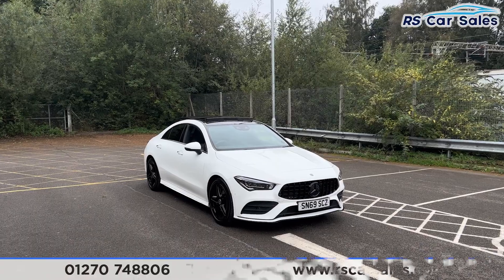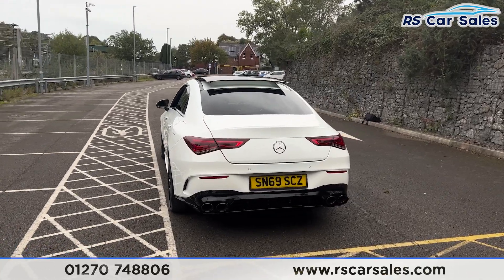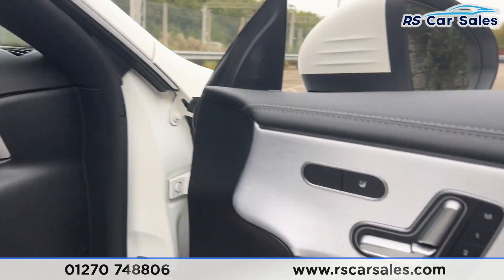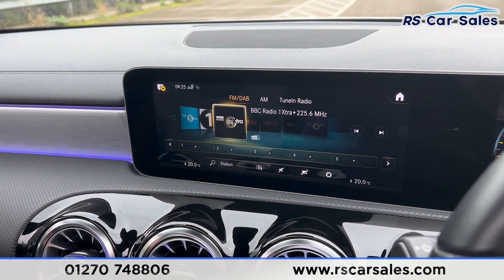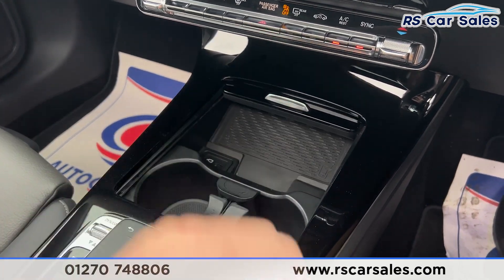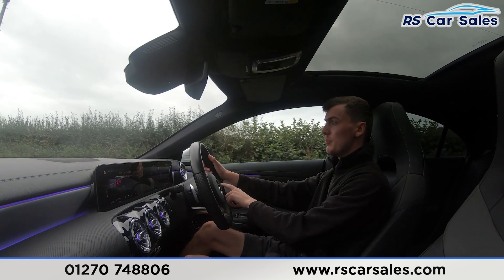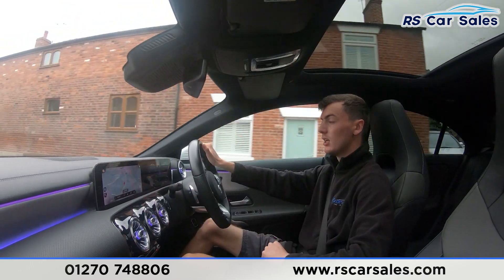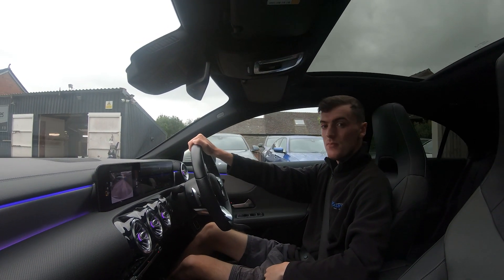MERCEDES-BENZ CLA 200 AMG LINE PREMIUM PLUS | RS Car Sales SN69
VAT Qualifying Vehicle / New Service / New MOT / Panoramic Glass Roof / Panamerica Grille / Unmarked 18" Black Alloy Wheels / Rear Privacy Glass / White Exterior Paintwork / Keyless Entry + Start / Full Black Leather Interior / Navigation / Front + Rear Parking Sensors / Heated Seats / DAB Radio / Bluetooth Phone + Media / Apple CarPlay + Android Auto / Dynamic Select / Wireless Charing / Paddle Shift / Multifunction Steering Wheel / Electrically Adjustable Seats With Memory Function / Active Lane Assist / Cruise Control + Speed Limiter / Auto Lights / Power Fold Mirrors This Car Could Be Sat On Your Driveway Tomorrow Morning - Free Next Day Nationwide delivery available - HD video walk round + Video test drive for all cars on our website - Multi Award winning dealer - HPI Clear - Part Exchange Always Welcome - Low Rate Finance Available - Credit and Debit card facilities - We can tax the car on your behalf ready to drive away - Extended Warranties Available - View our website for many more images.